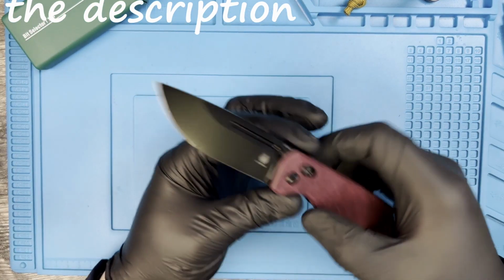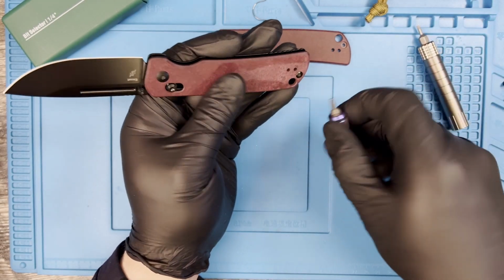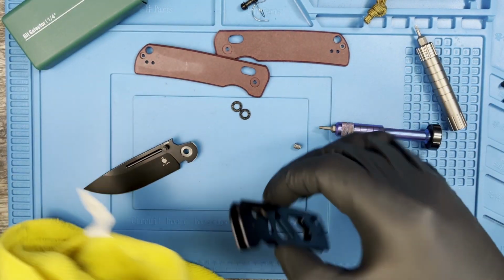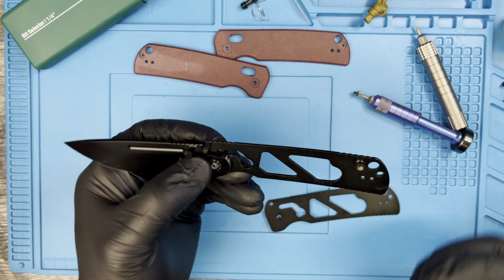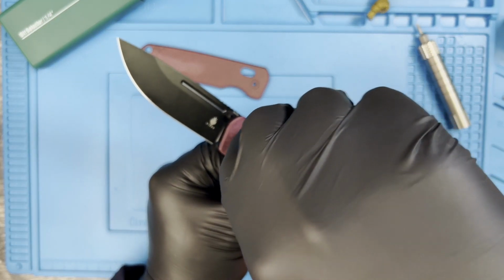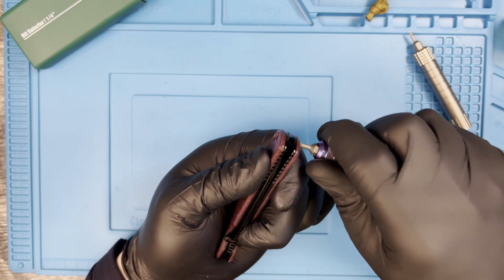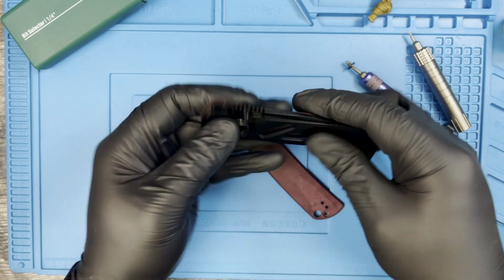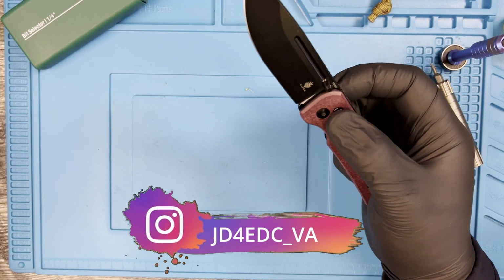Kizer Escort clutch lock adjustment and disassembly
Thanks,

LINKS

$100-$160
$75-100(ish)
WE BANTER
$50-$100